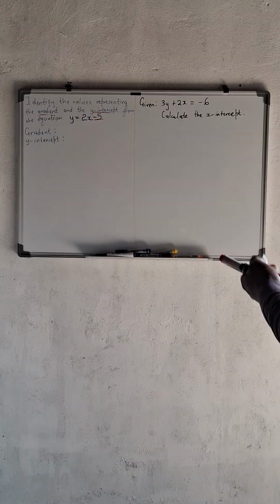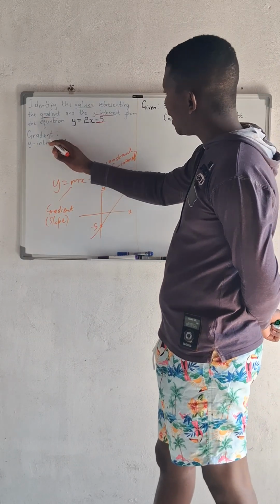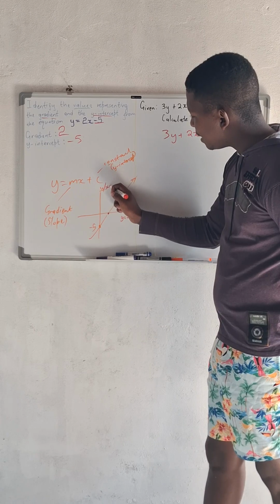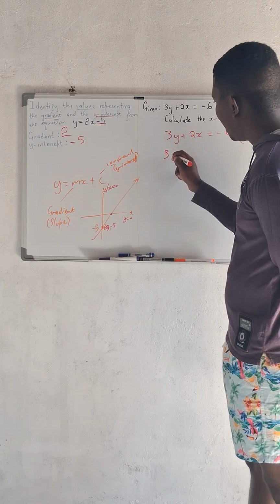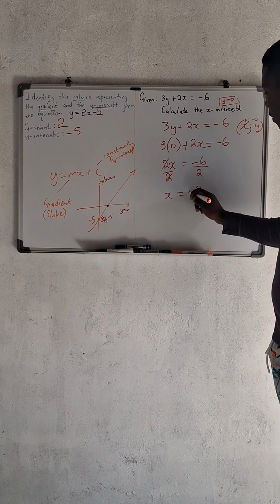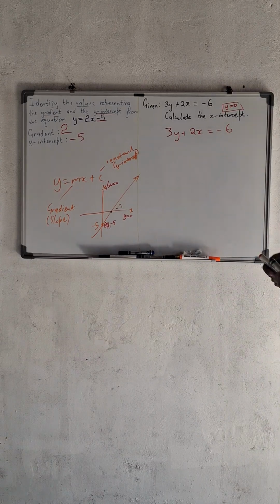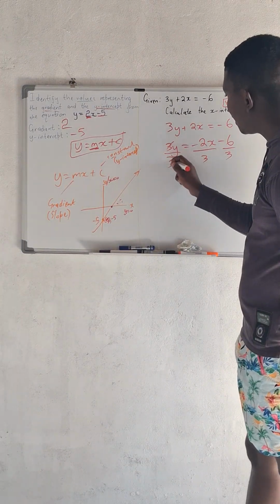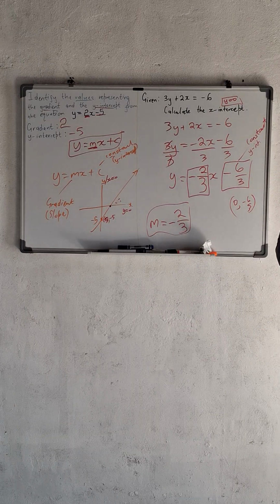Straight Line Graph